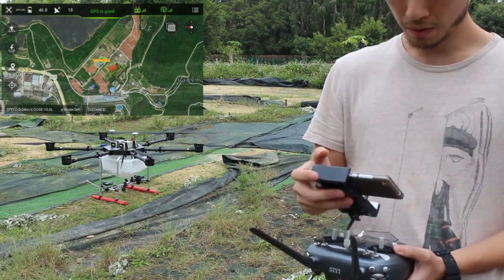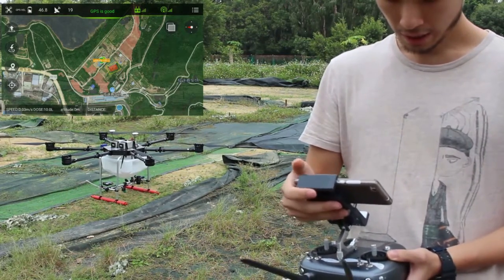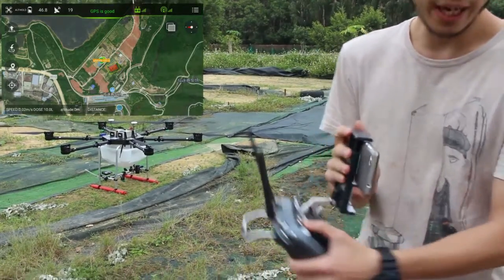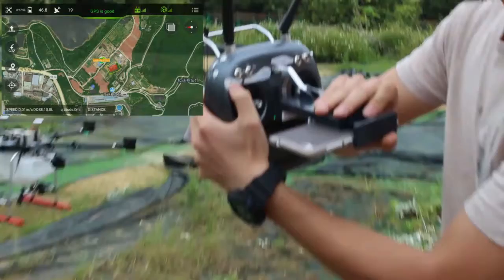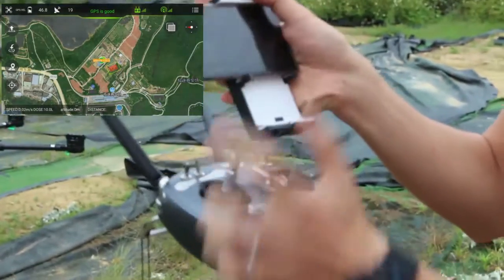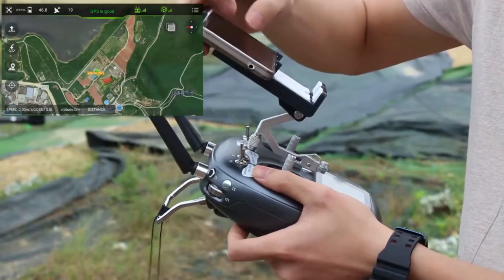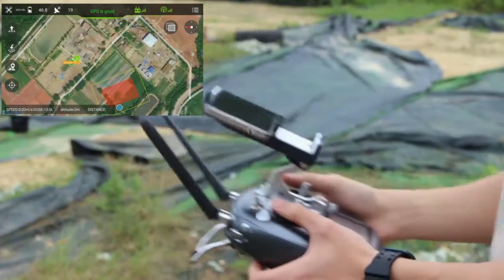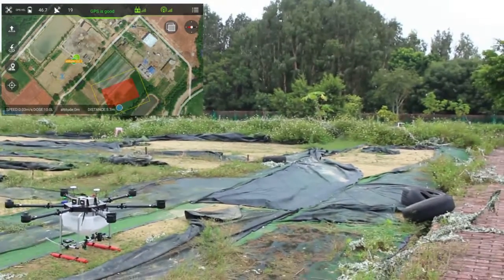User manual: Step 8. Make the remote controller at GPS mode before flight.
Manual del usuario: Paso 9. Ponga el control remoto en modo GPS antes del vuelo.